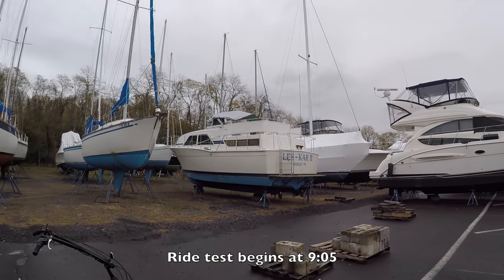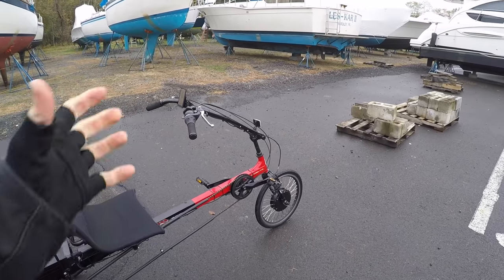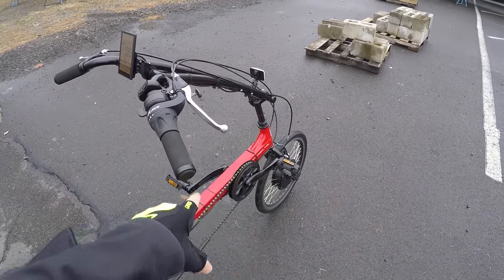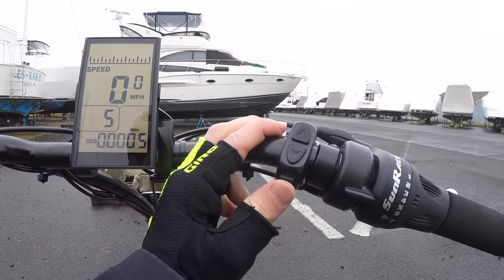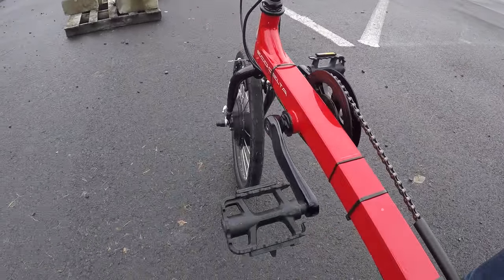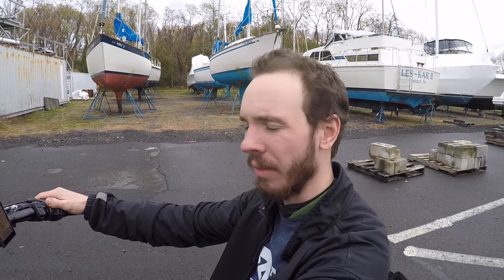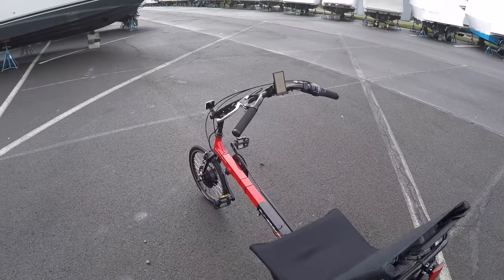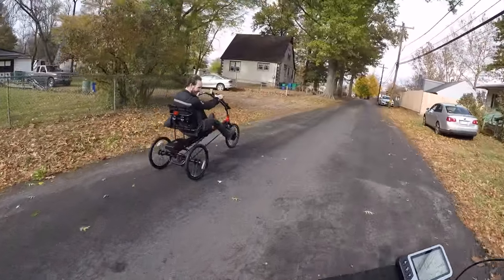Sun Seeker Eco Delta Electric Trike Review - 1.8k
The Sun Seeker Eco Delta Electric Trike is a recumbent electric trike with a higher seat, more relaxed bars and lower price point, the delta frame design positions one wheel in the front and two in the back. Highly adjustable seat angle and overall bike length for comfortable reach and pedaling, the chain guide, mechanical disc brake and parking brake work well. This is a conversion electric bike so wires aren't as hidden and the motor mount uses a torque arm to distribute force, it comes in several colors and ships ready to ride. No basket with this trike but the battery pack is removable, limited 7 speed drivetrain with off-brand components from Sun, display panel is not removable.